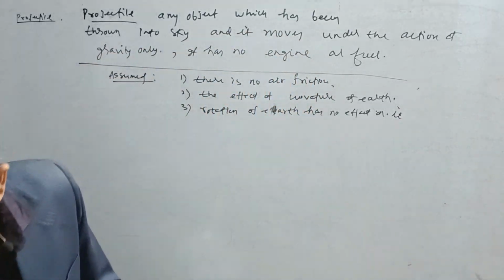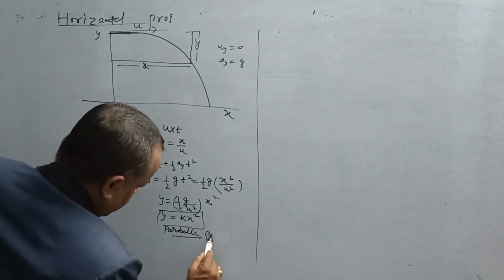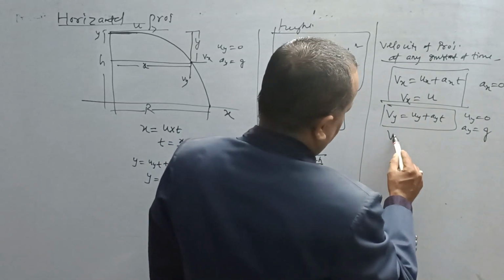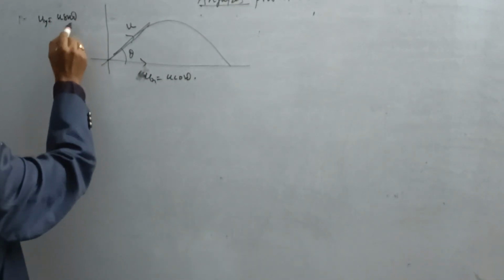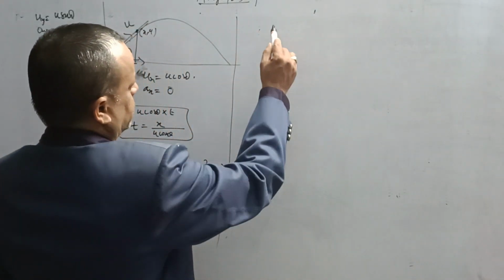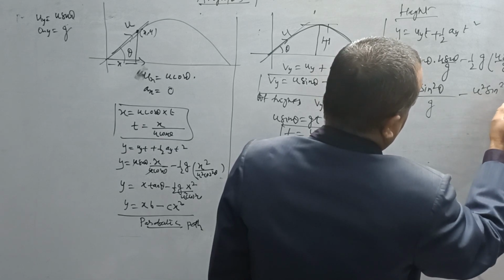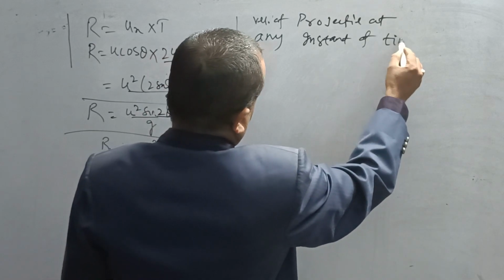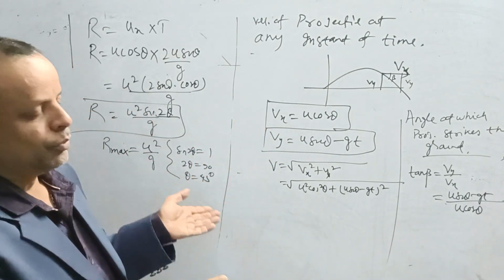projectile motion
horizontal and angular projectile motion, height,range,tme, velocity at any instant,,anle at which projectile strikes the ground